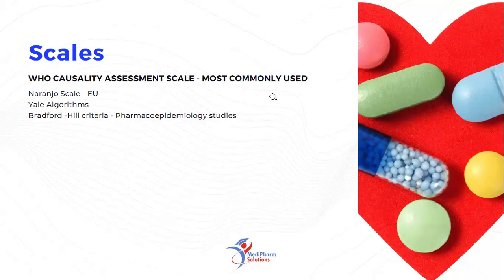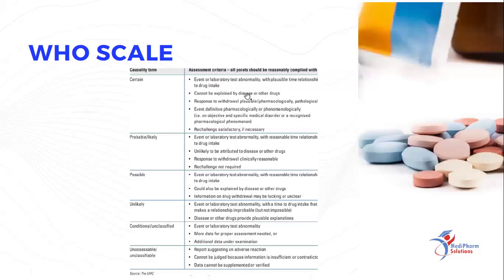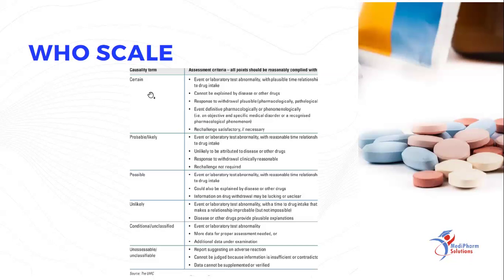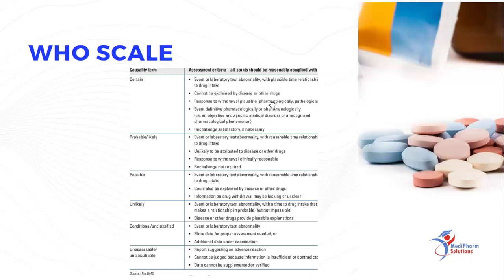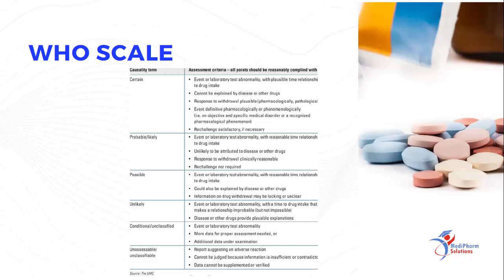Live Class - Dr. Subathra